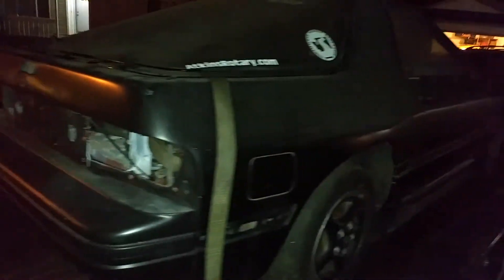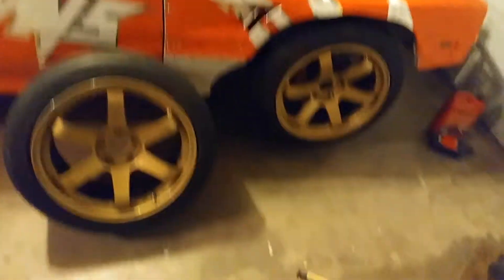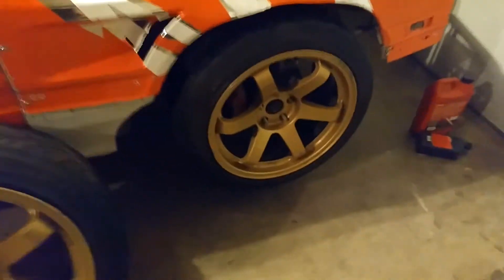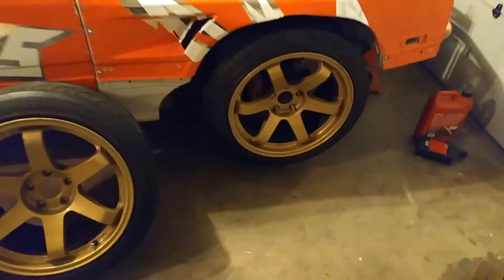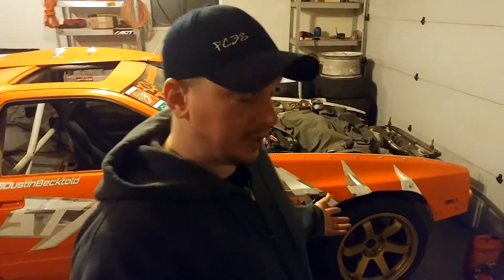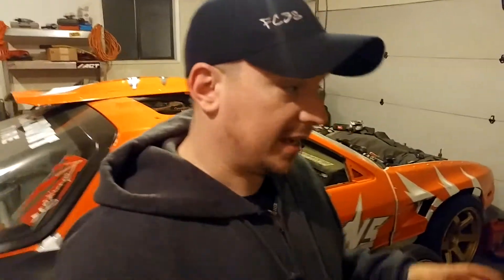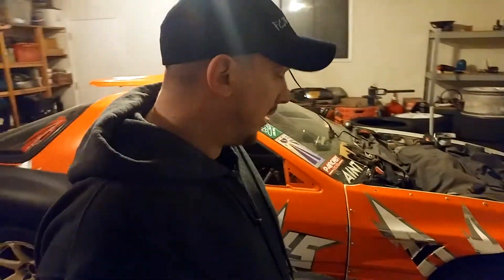I Got Another New FC Shell!!!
Picked up a third shell because, well, first world problems?